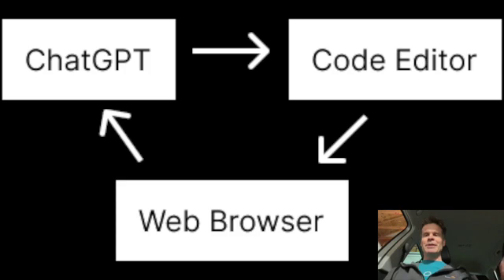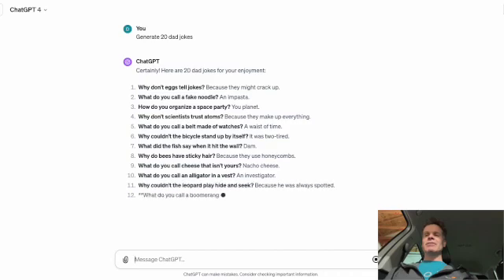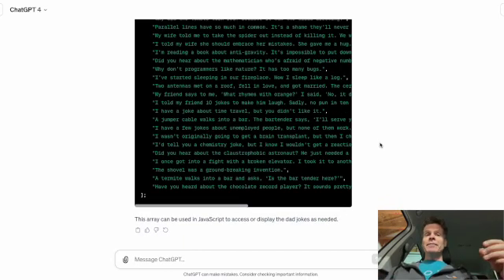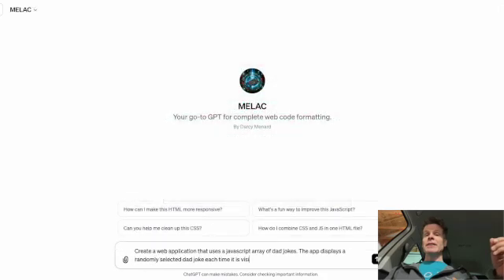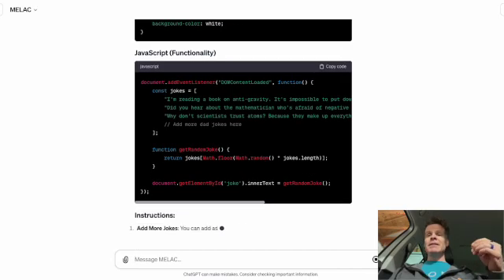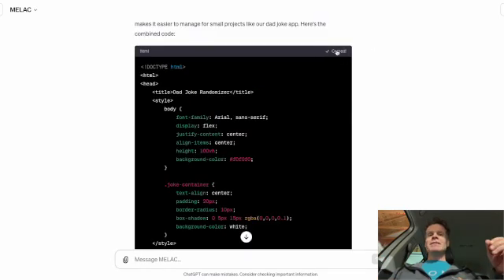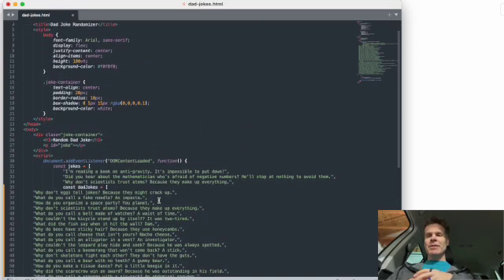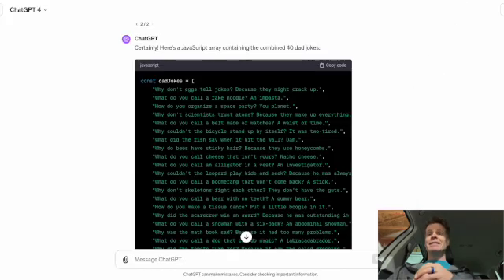Designing with AI - Part 1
Part one in my series on designing and prototyping web apps with chatGPT, or other similar large language models. This one starts with the basics and your first web app.